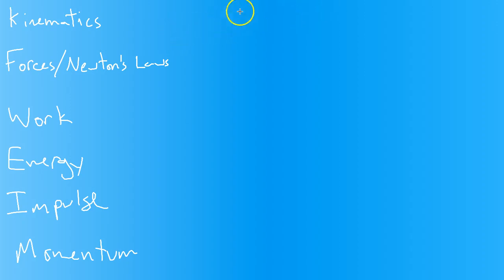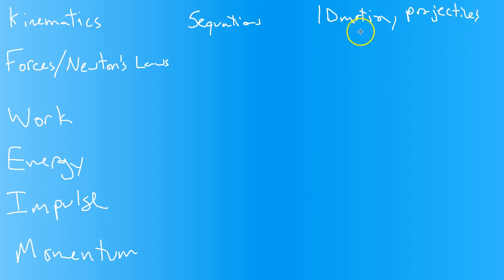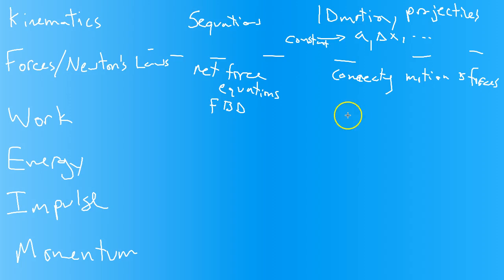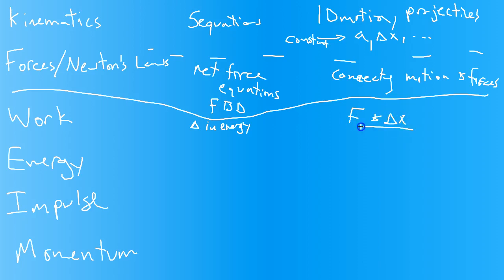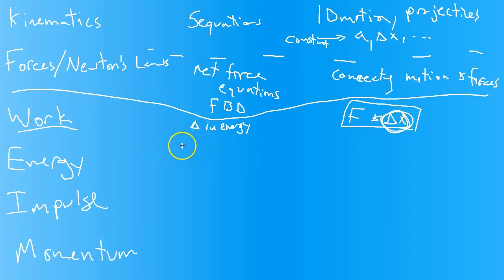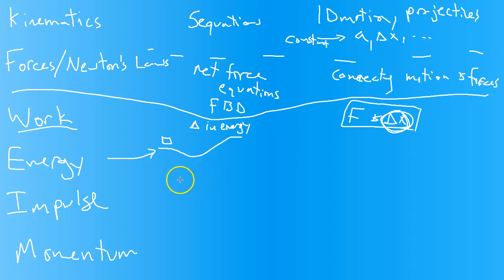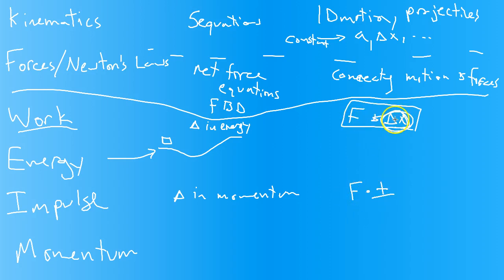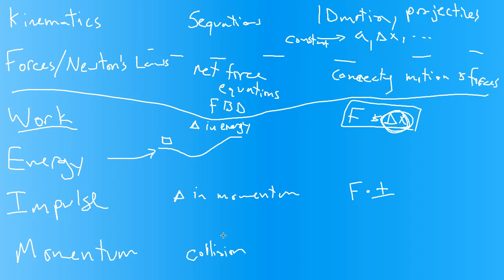Momentum part 7, AP impulse, work, momentum, and energy